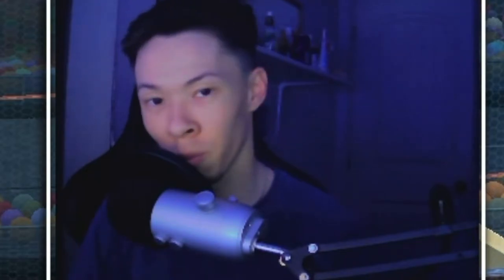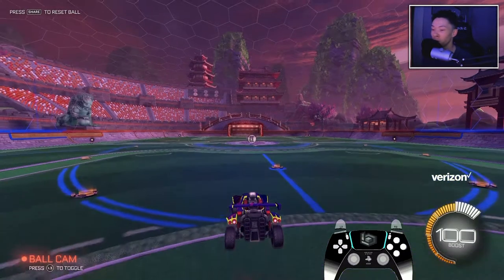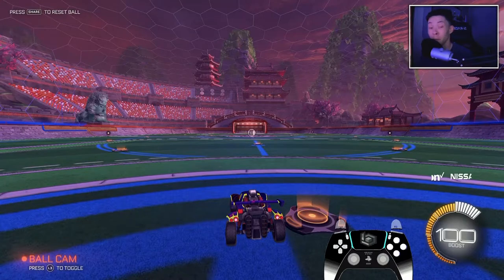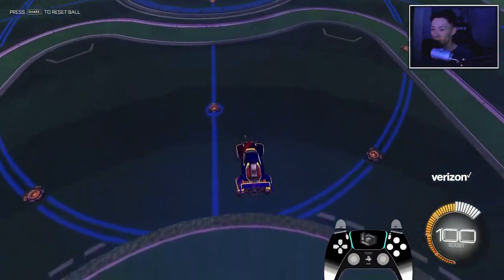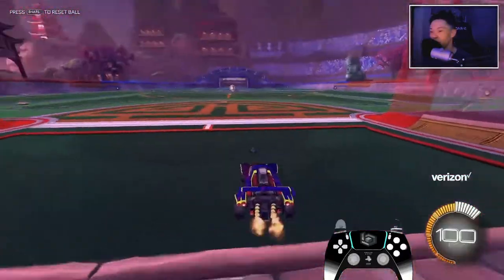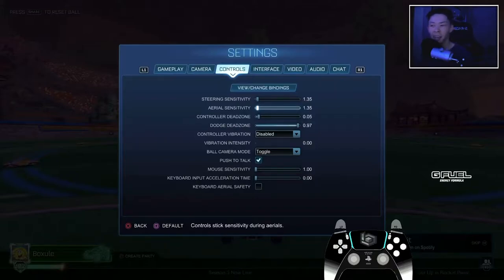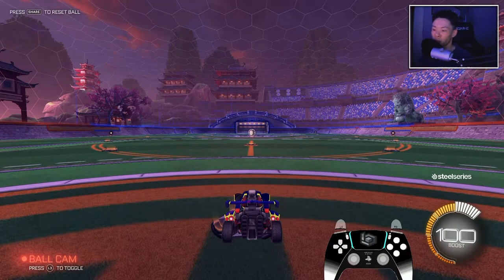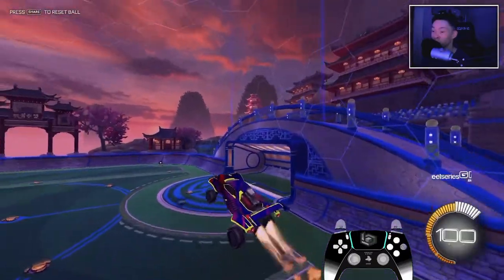How To Master Aerial.... | Rocket League Tips for Aerials (BEGINNER to ADVANCED)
The aerial is one of the last barriers to break to make it to high-level Rocket League play, but don't try to attempt it too early in your career. Part of nailing an aerial is anticipating where the ball is going to be after it ricochets off a wall or ceiling. You need that initial knowledge as the groundwork to eventually build this skill. Once you've mastered it, you'll almost exclusively use boost for aerials.

Mastering aerials involves a lot of trial and error. You're going to miss almost every aerial you try at first. Making contact with the ball at all — even if it doesn't go where you are trying to put it — is progress. Frustration is inevitable. Mastering the aerial requires patience.

Eventually, the aerial battle isn't about who can hit the ball in the air. It's about who can hit the ball in the air first. Everyone can do aerials at high levels. Knowing where the ball is going allows you to get off the ground and to the ball first. Hopefully in this video you get a better idea of how to master your aerial and become a better Rocket league player overall.

I live in Texas (NAE)

SETTINGS
FOV 110
DISTANCE 250
HEIGHT 100
ANGLE - 5
STIFFNESS 0.50

Song: All The Things You Love

Soundroll